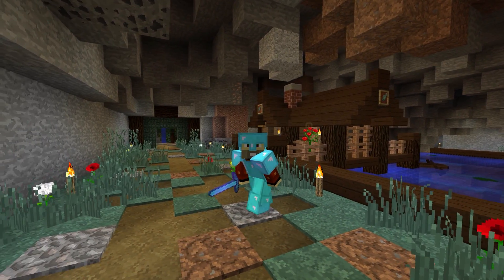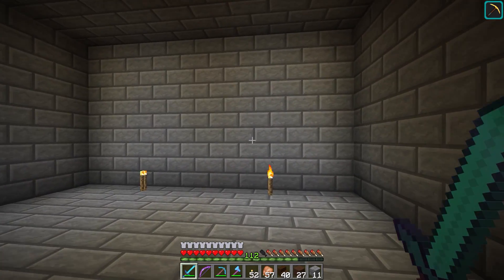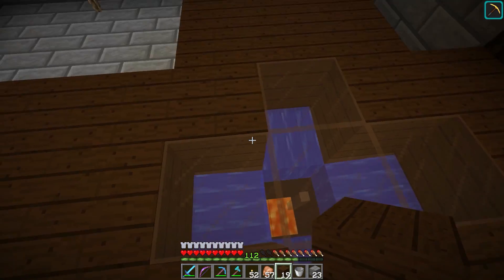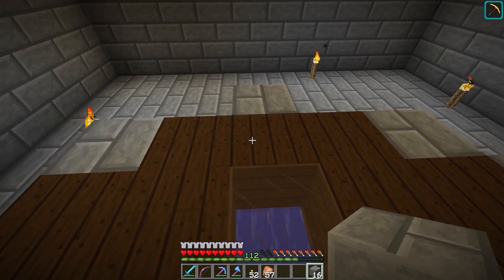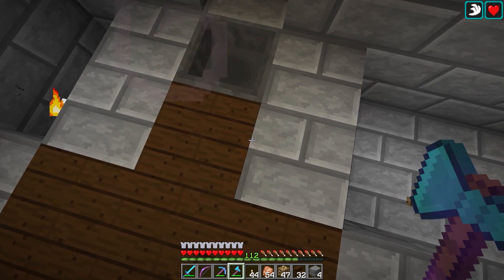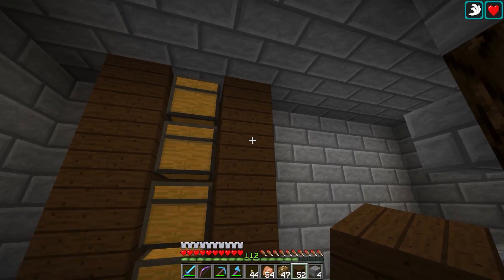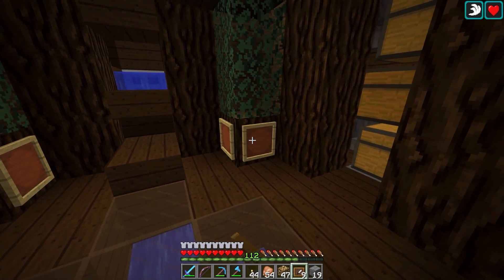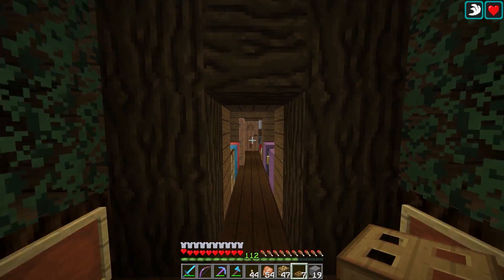Bacon's World - Ep 131 AFK Fishing Farm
Welcome to Bacon's World. A Minecraft Let's Play in my Single Player Survival World!

It's time to add our fish farm to the man cave so we can get all the name tags!